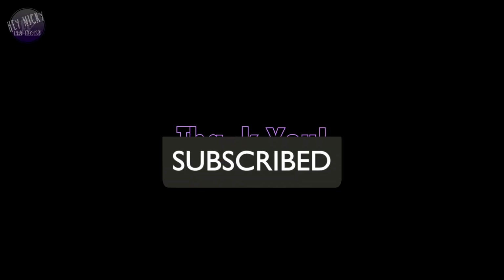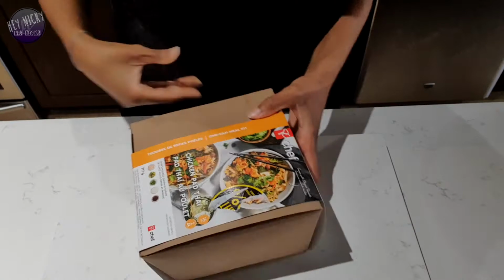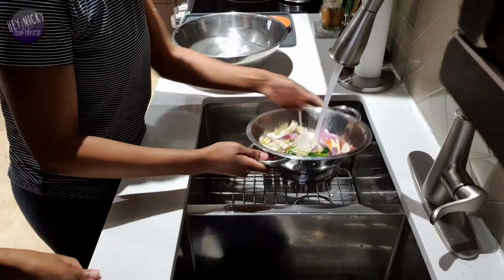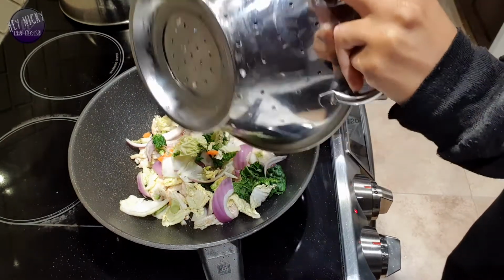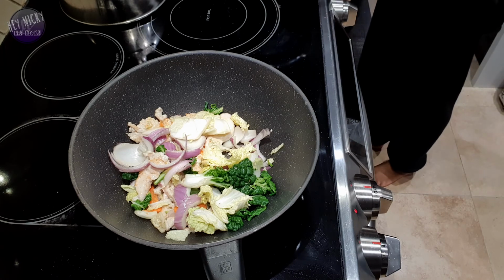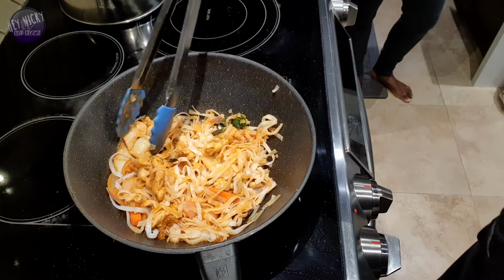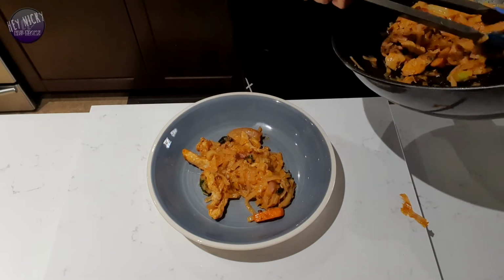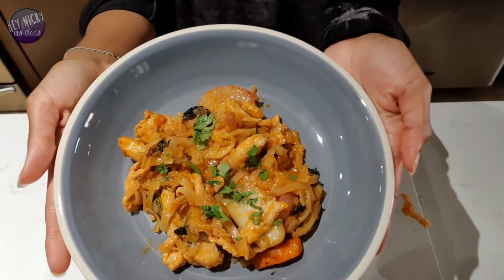PC Chef "Chicken Pad Thai" Meal Kit | FIRST IMPRESSION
Did you know President's Choice has meal kits? I randomly came across them at Loblaws and of course I had to try one of them out. Here's my first impression of PC Chef's Chicken Pad Thai.

Follow my food adventures on Instagram @ohmystrugglemeal

Track: November by Hydroferric (Lumujii)